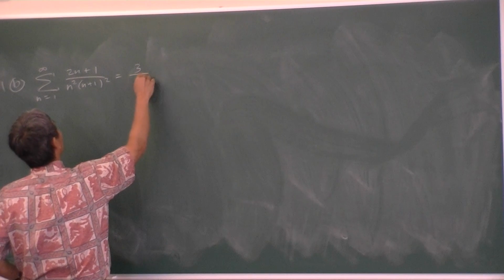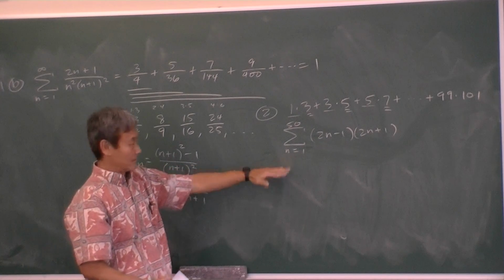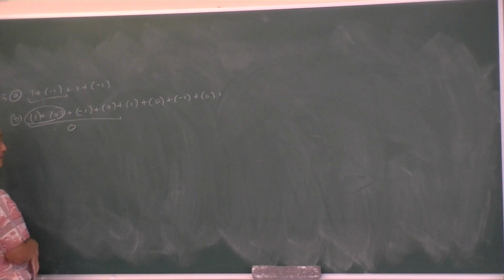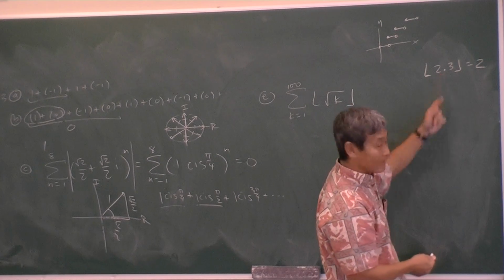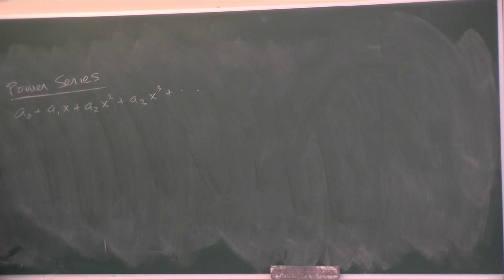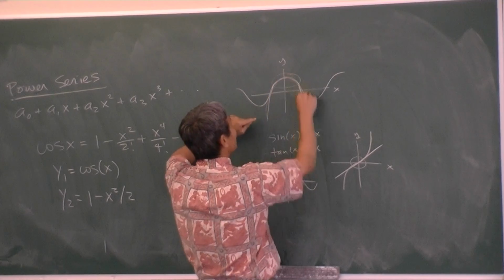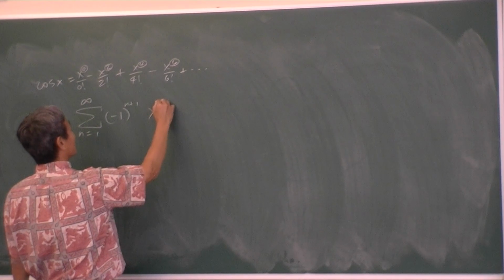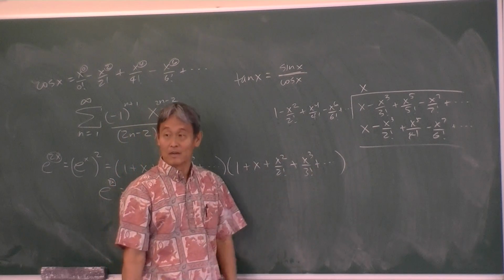pch april 25, 2013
lecture on series3